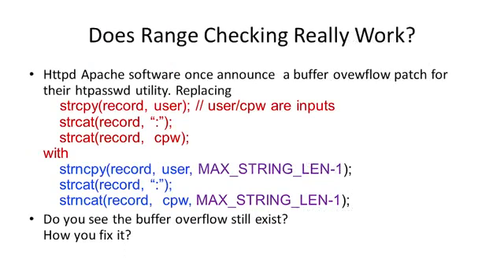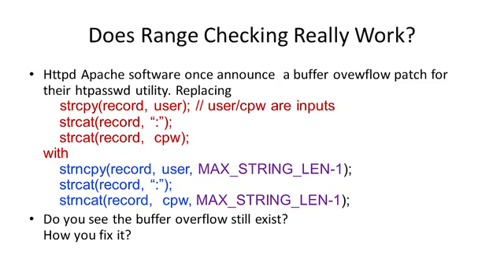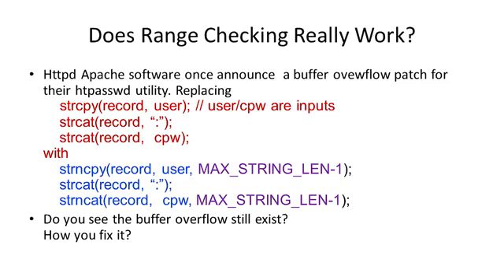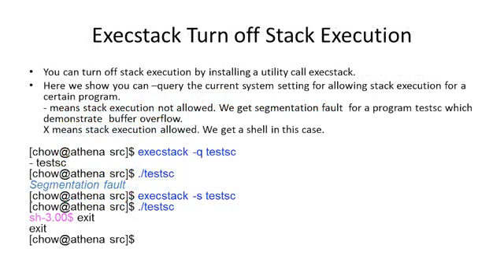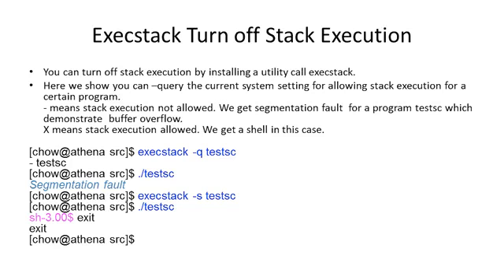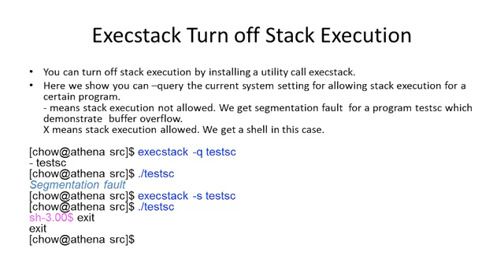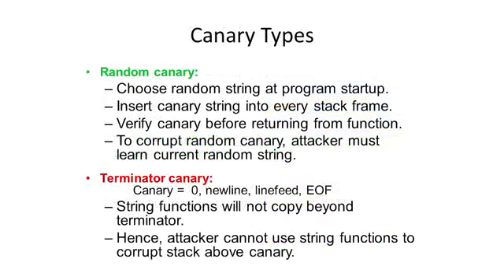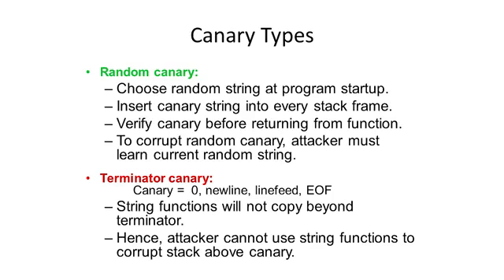Buffer Overflow Defense | 4th | week 3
It turns out, the records of the same, if the record is of the same site created as MAX_STRING_LEN, the hacker can actually provide user current password with exact the same length. And when the first user data was copied, we already use up the all the length of the regular buffer. And sort of the other column we override could be override the pointer. The remaining current password that is bring in by the hacker, could start override the counter, so the patch doesn't work. The better solution is to test the combined size of the user and cpw, current password, before we even attempt